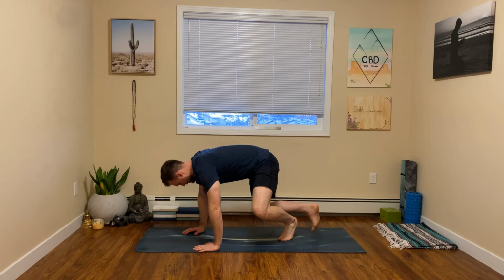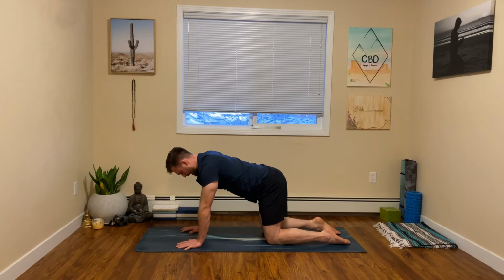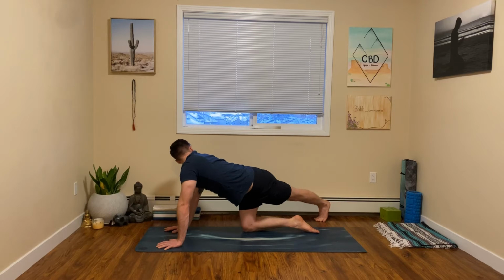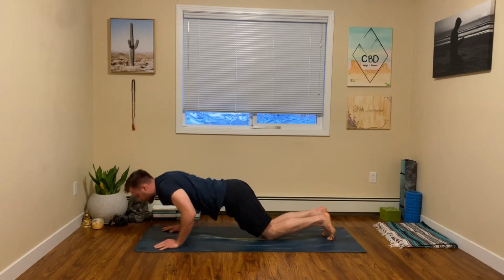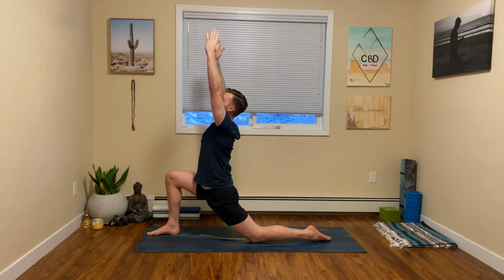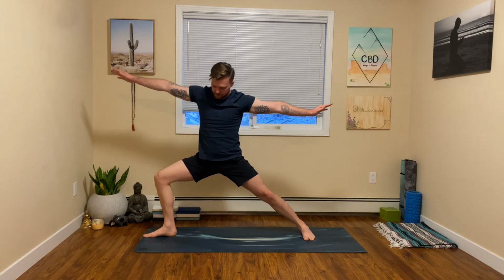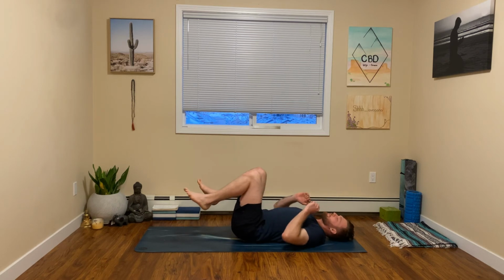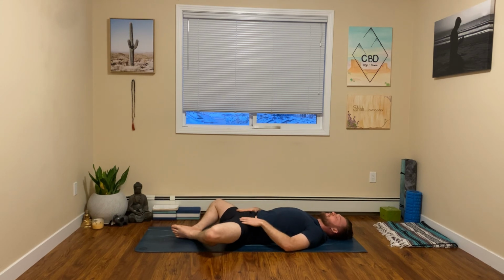OFF THE BUS Yoga For Athletes | Mike’s Yoga Channel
Welcome back to Mike's Yoga Channel and welcome to our latest Yoga For Athletes video :) This video is an Off The Bus Yoga Sequence specifically designed for college and professional athletes. This video came as a request from some family and friends who played college sports and would be on the bus for sometimes as long as 17 hours! Sitting on the bus that long can cause your body to become very tight especially in the legs and hips. This tightness is the last thing you want to have especially if you are playing a big game later that day or the next. In this 20 minute yoga sequence we will be moving the body in a way to loosen up any tight areas to make sure you are ready to go come game time.

At CBD Yoga And Fitness, we specialize in Yoga For Beginners, Yin Yoga, Yoga For Athletes, Yoga For Men and Yoga Workouts.